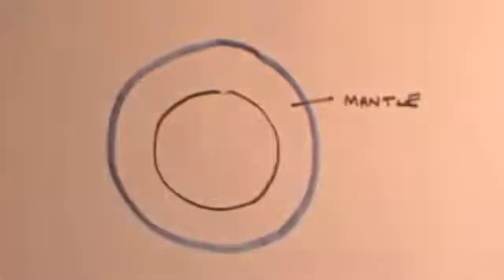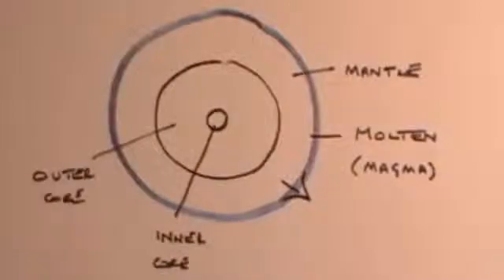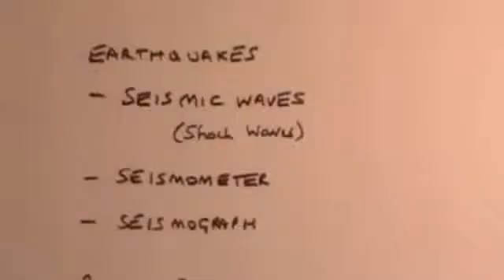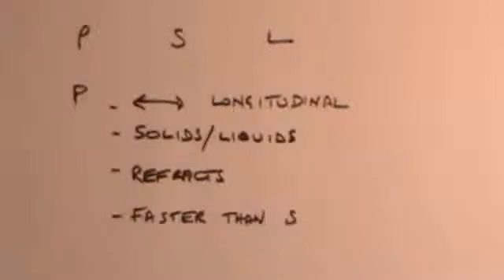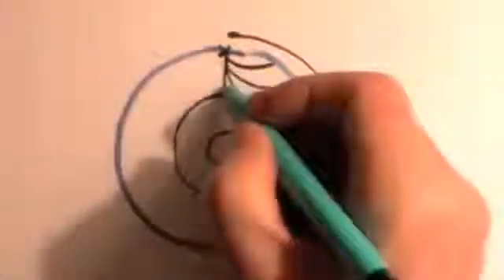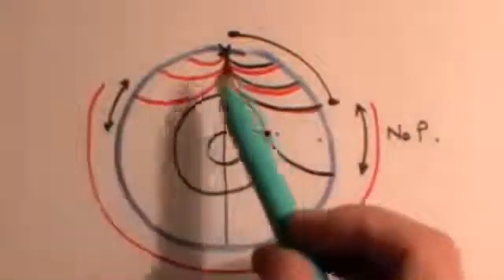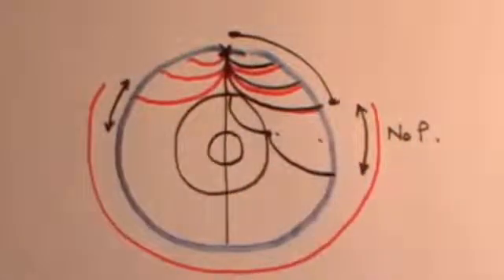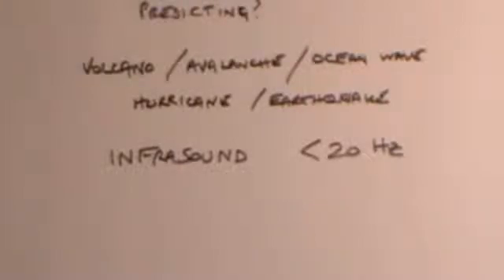Seismic waves and infra sound GCSE revision